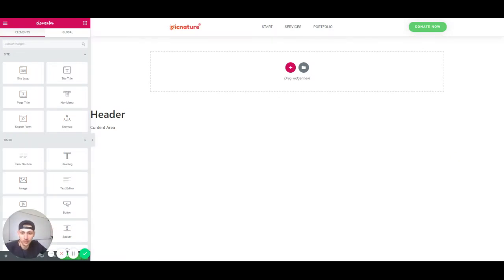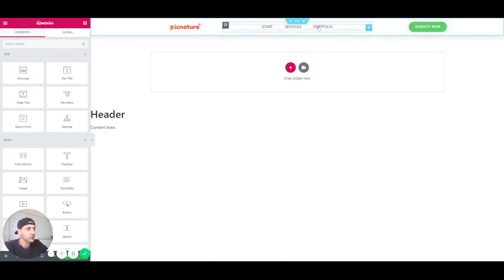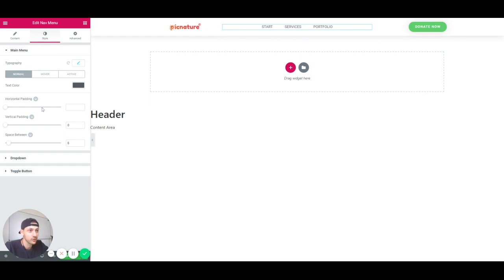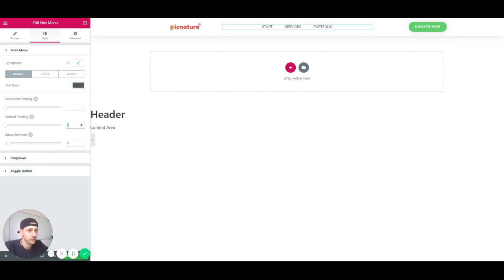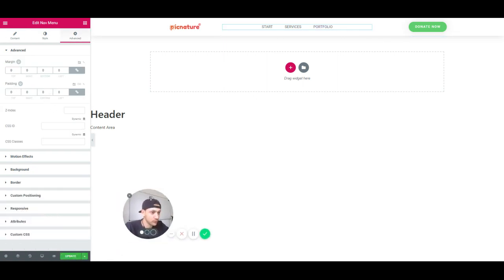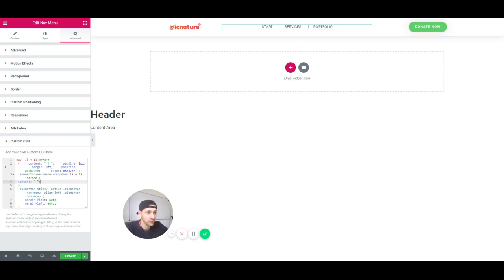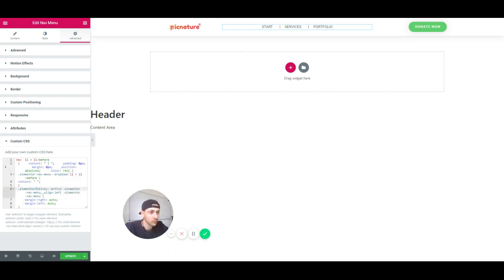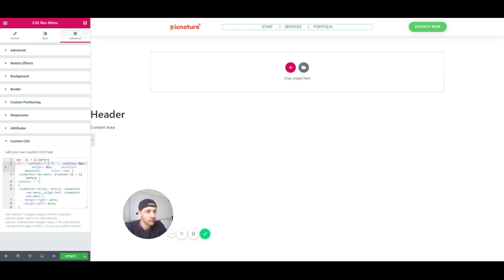Elementor Menu Seperator